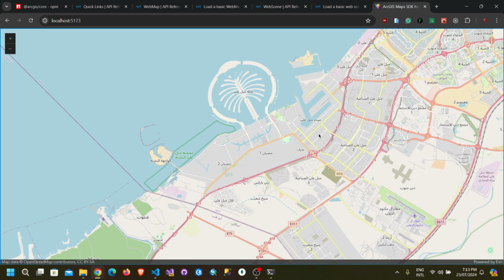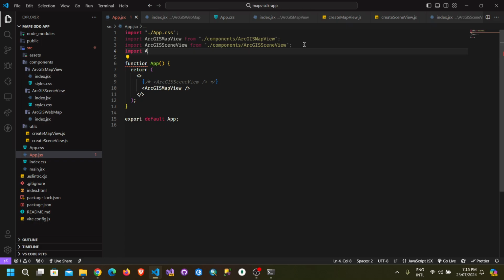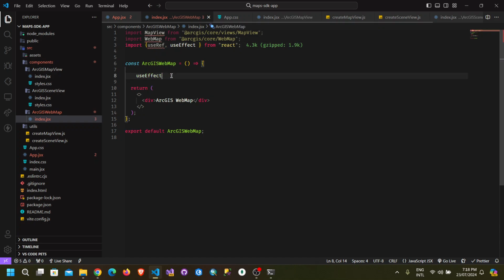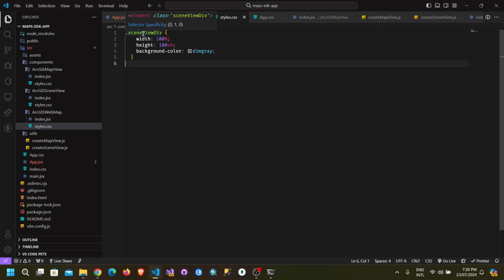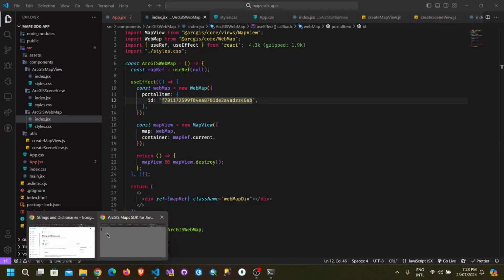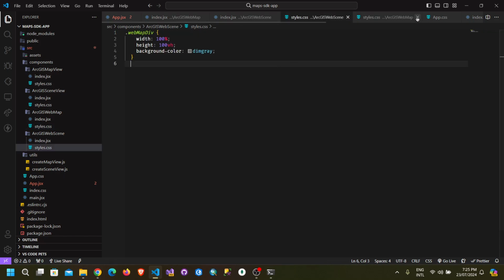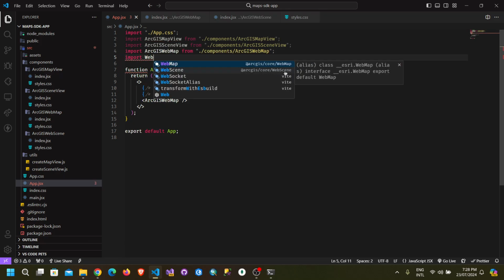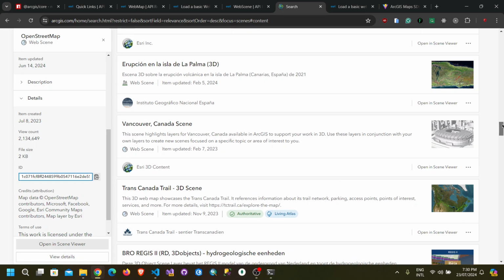ArcGIS Maps SDK for JavaScript - Exploring WebMap and WebScene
In this video series, we will cover ArcGIS Maps SDK for JavaScript or ArcGIS JavaScript API 4.x.x with React

In this video, we will be using WebMap and WebScene in React to display maps from ArcGIS Enterprise or ArcGIS Online in 2D and 3D using ArcGIS Maps SDK

References:
- npm package @arcgis/core